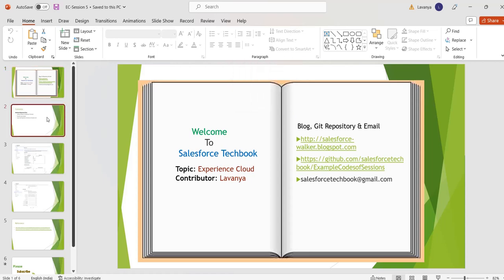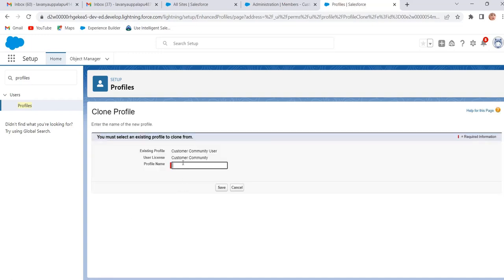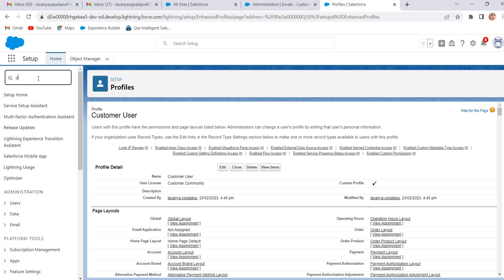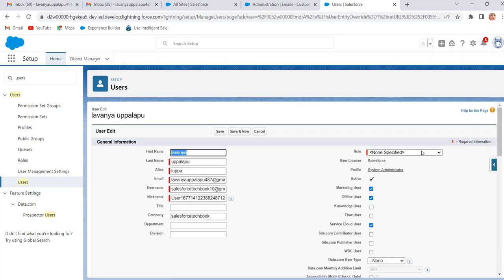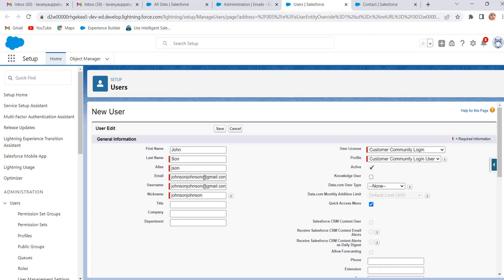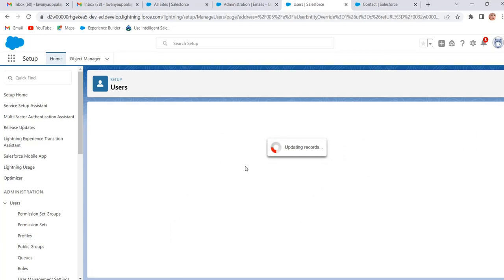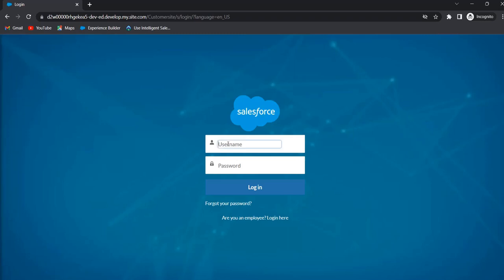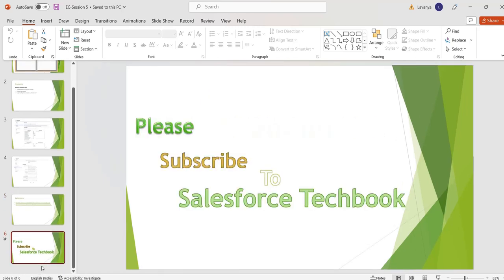Experience Cloud (Session - 5)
Hi,
This video explains the following:

Adding members in Experience Cloud site
Customer user creation
Login into Experience cloud site as Customer user